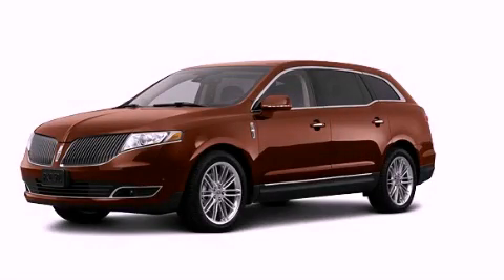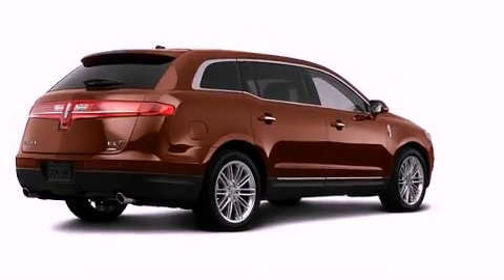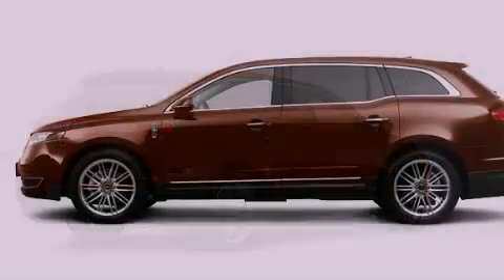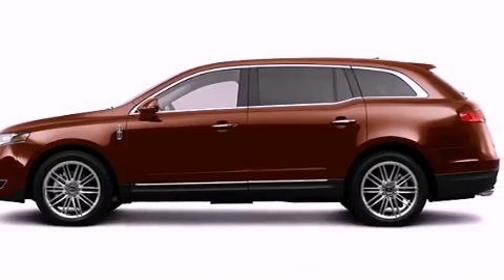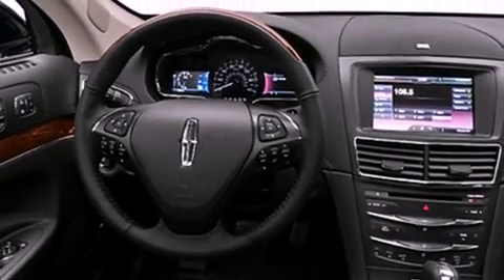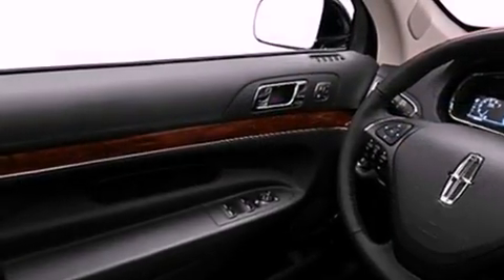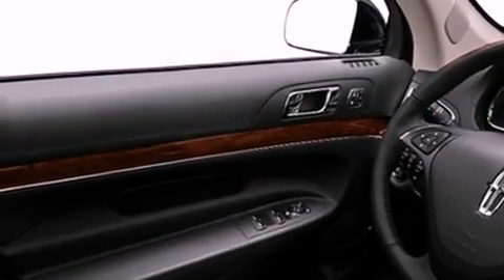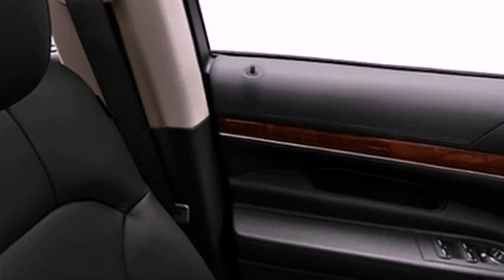2013 Lincoln MKT Plainville CT 06062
Year : 2013
 Make : Lincoln
 Model : MKT
 Engine : 3.5L 6 Cyl. Twin Turbo
 Trans . : Shiftable Automatic
 Exterior : Brown
 Miles : 3

 http://
 2013 Lincoln MKT Plainville CT